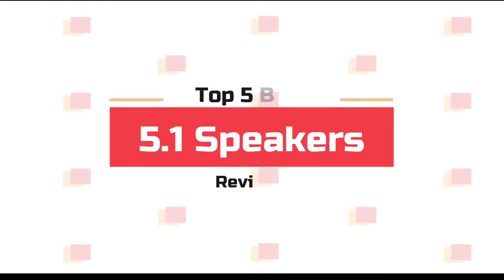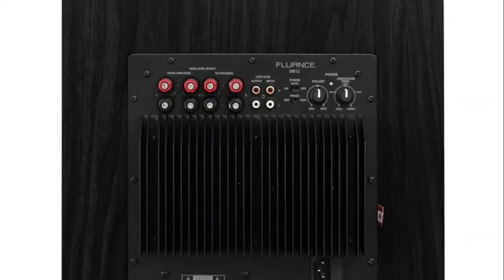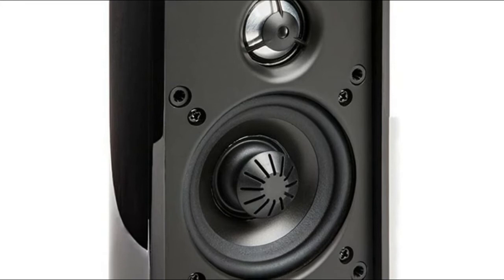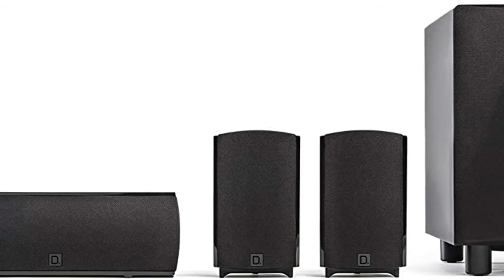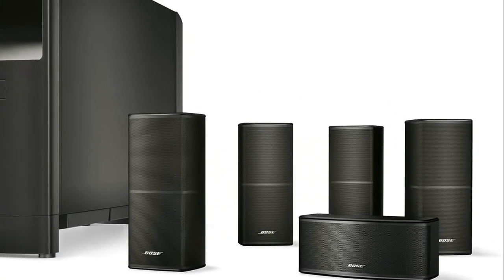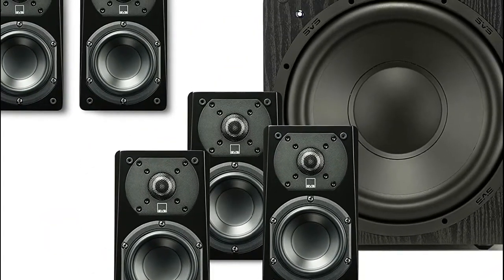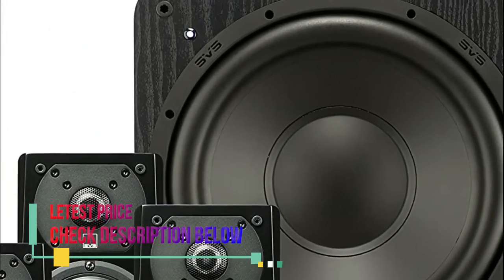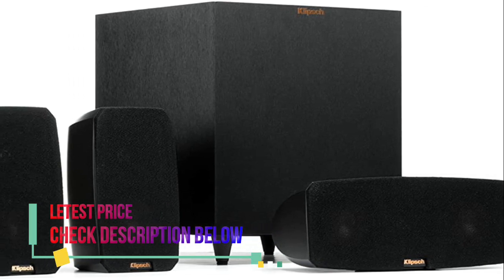5.1 Speakers 2020 : 5 Best 5.1 Speakers Reviews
Welcome To watch The 5 best 5.1 speakers Reviews. Check details below :

1. Klipsch Black Reference Theater Pack 5.1

2. SVS Prime Satellite 5.1 Speaker System

3. Bose Acoustimass 10 Series V Home Theater

4. Definitive Technology ProCinema 6D - Compact 5.1

5. Fluance Signature Series Surround